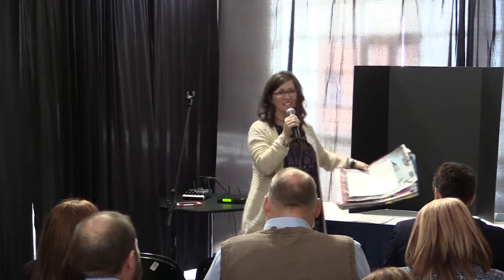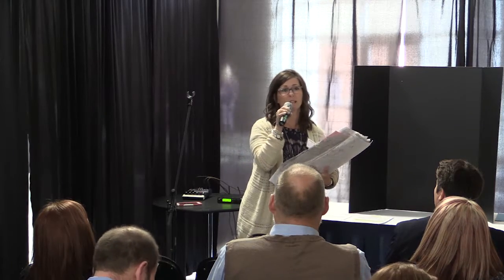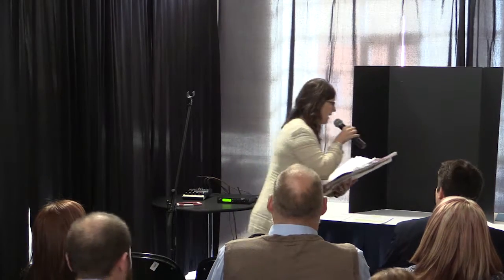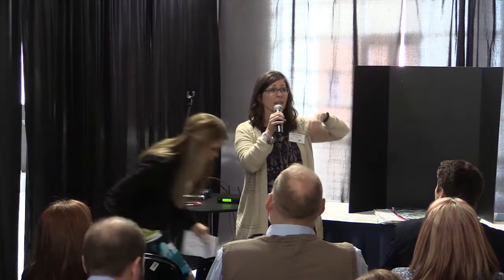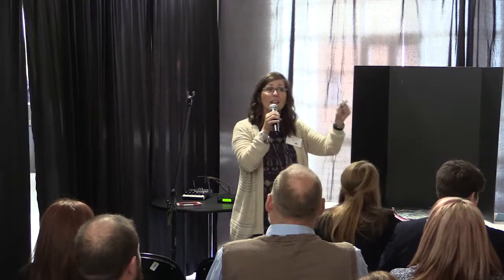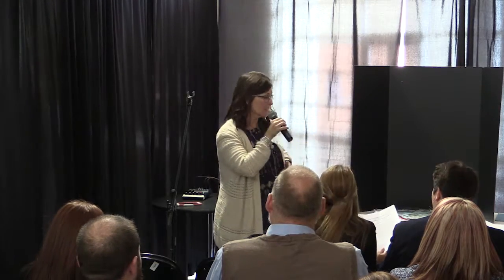Concourse B - Sandra Coleman